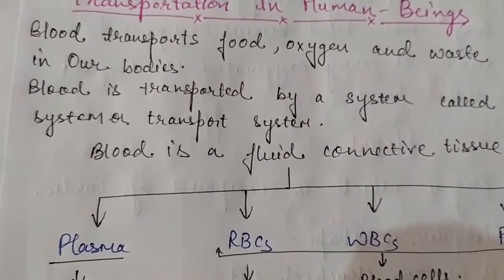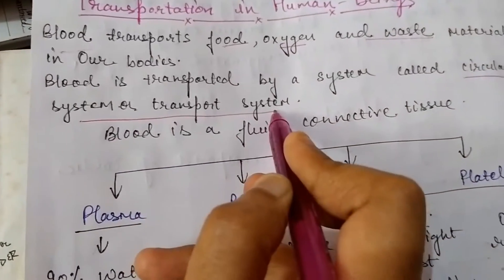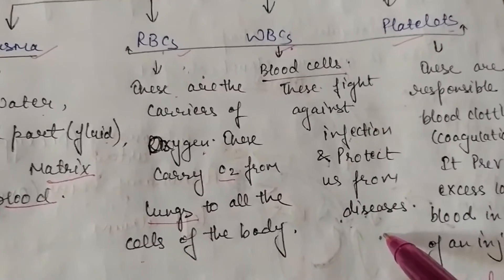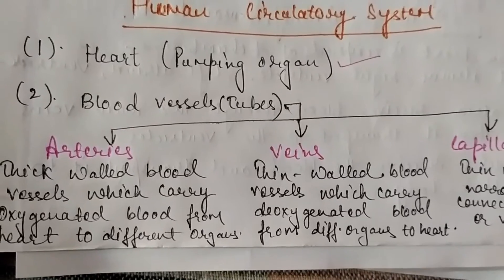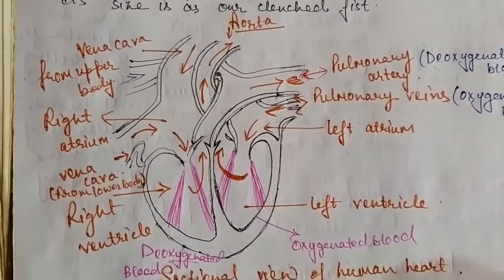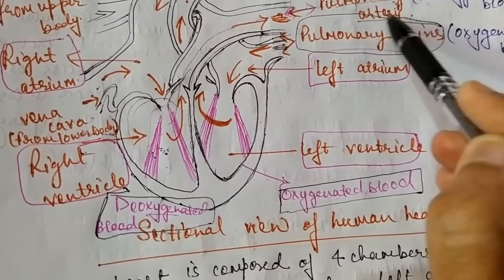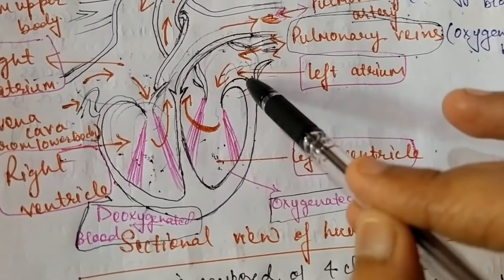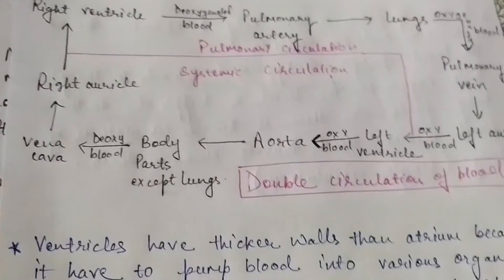Life Processes Chapter 1|| Class 10 Biology ||Topic:- Transportation - I || Lec:-11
This is Lecture:- 11 of chapter 1 Biology Class 10(Life Processes)
In this Lecture we have discussed about Transportation - I.

Other Lectures of this chapter

If you have any query write in the comment box.